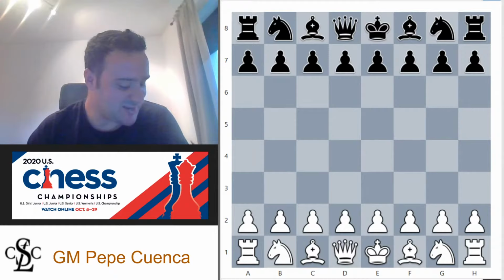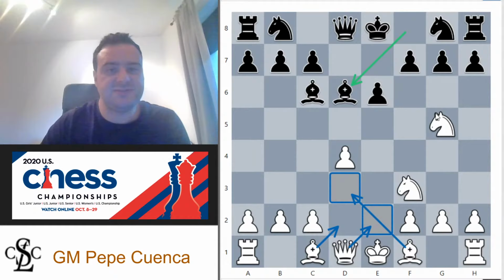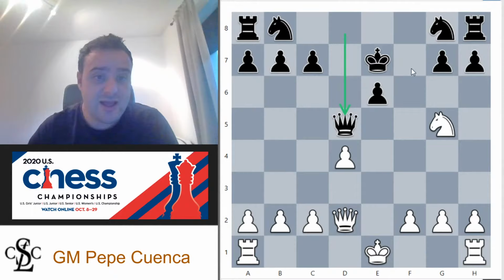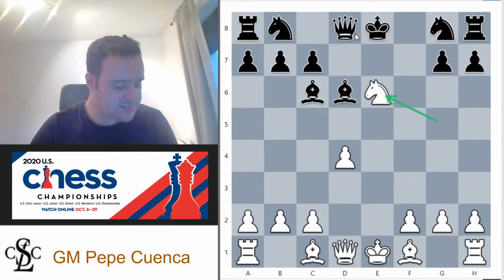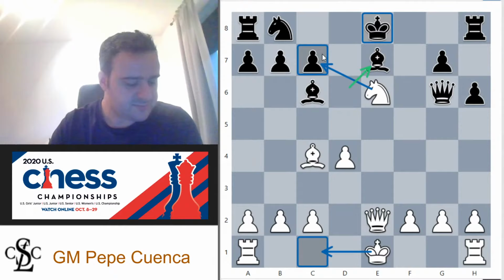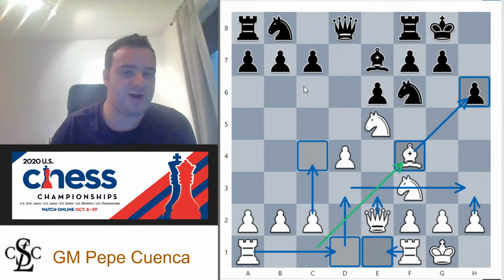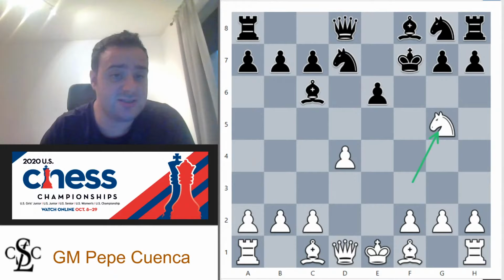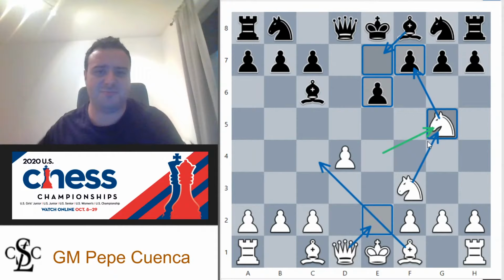Play against the French Defence: The Fort Knox | Grandmaster's Choice - GM Pepe Cuenca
Grandmaster Pepe Cuenca teaches his own way to break into Black's Fort Knox variation of the French Defense. See his method stemming from 6.Neg5.

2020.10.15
C10 French, Fort Knox variation